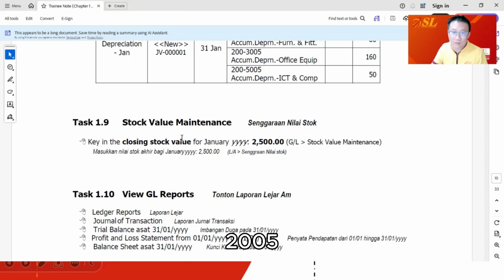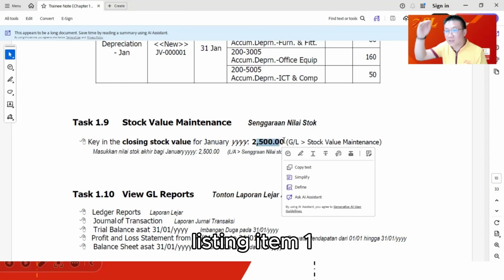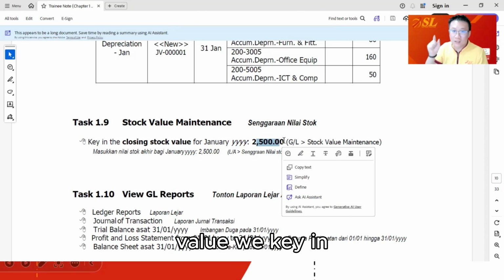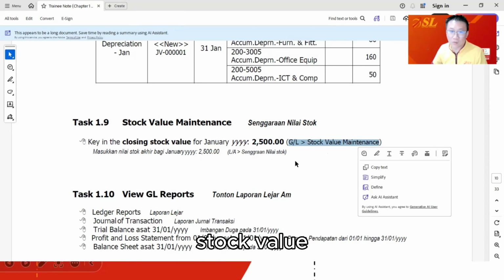Updated Stock Value? Here’s How It Affects Your Profit & Loss (Important!)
Are your profit reports wrong?

Many users think AutoCount is broken when their profits don't look right. Usually, the issue is simple: You haven't updated your stock values.

If you don't update your stock, your Cost of Goods Sold (COGS) and your Profit & Loss report will be inaccurate.

In this video, you will learn:

What is "Update Stock Value"? And why it’s essential for your business.

The "Secret" Connection: How inventory costs directly change your profit numbers.

Step-by-Step: How to run the update in AutoCount.

Before vs. After: See the real impact on your financial statements.

Pro-Tips: When to update and how to fix common stock errors.

Stop guessing your profit. Start managing it with accurate data.